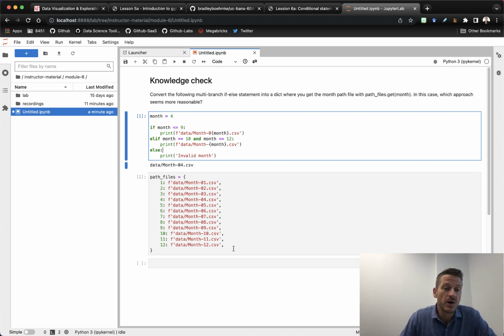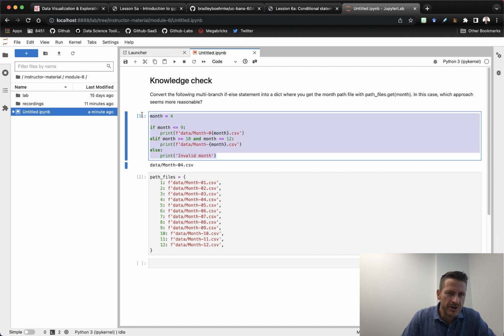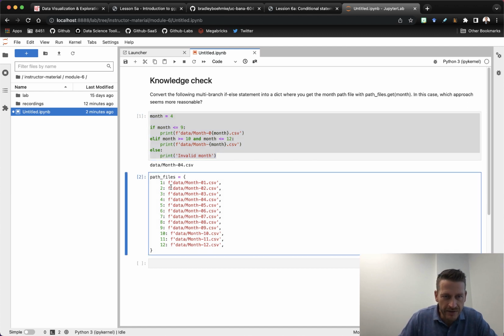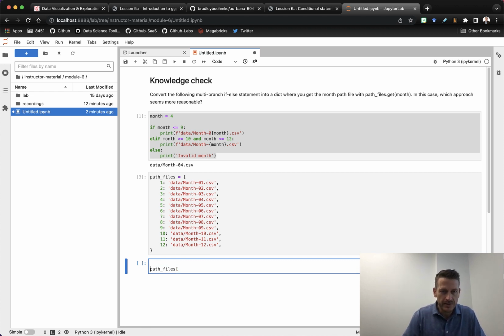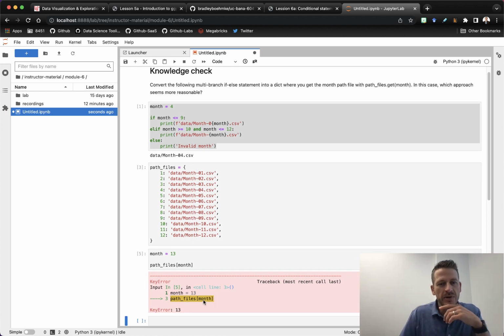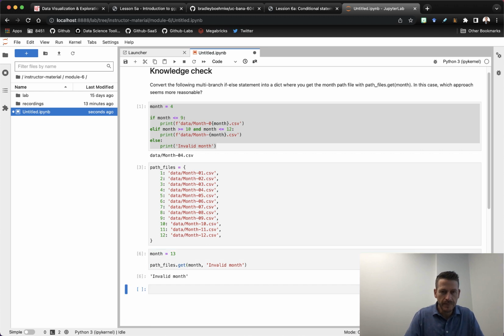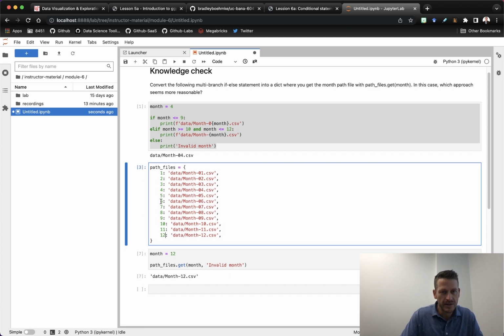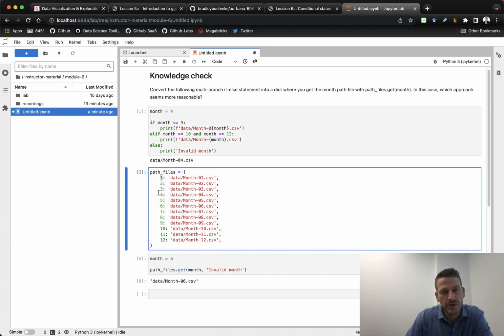Switch Statements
This video accompanies the Switch Statements section and the associated knowledge check in Lesson 6a of the online textbook